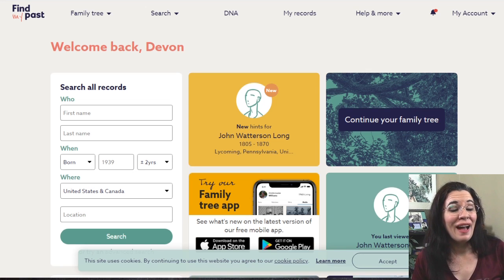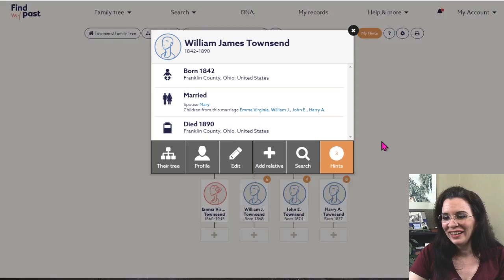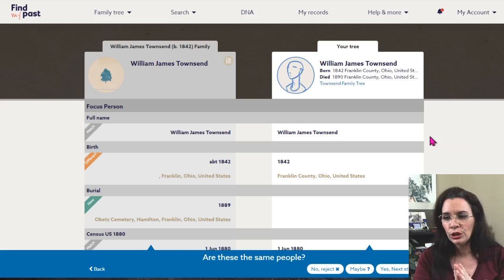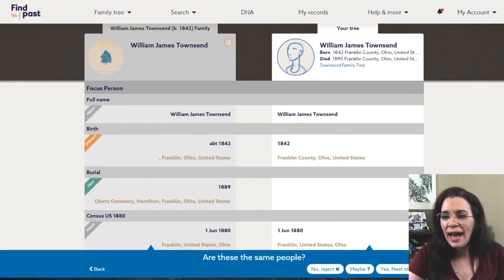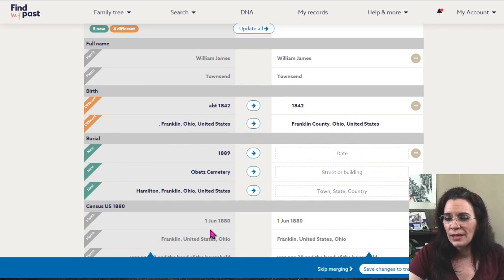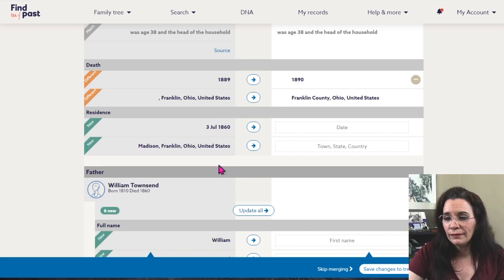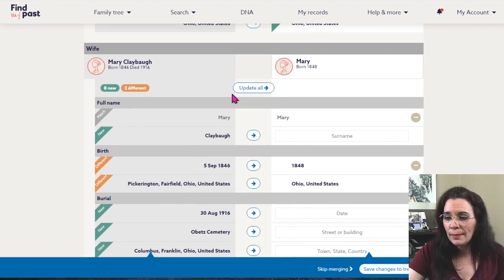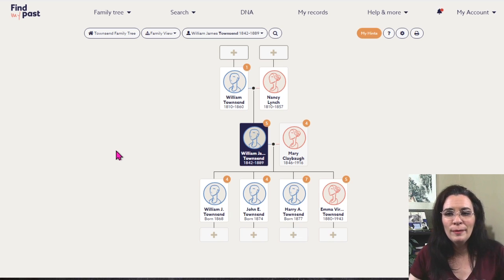Get Hints from Other @findmypast Family Tree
Use FindMyPast Tree to Tree Hinting to build your family tree. Learn how to connect with other trees enabling you to benefit from another's research work.

Chapters
0:00 - Introduction: Tree to Tree Hints on FindMyPast
0:29 - Accessing Tree Hints on FindMyPast
1:31 - Exploring the Tree-to-Tree Comparison Interface
2:02 - Emphasizing Privacy on FindMyPast
2:57 - Using Tree-to-Tree Hints as Suggestions
3:34 - Analyzing and Verifying Accurate Tree Information
4:23 - Incorporating Promising Information into Your Tree
5:08 - Completing the Tree-to-Tree Hinting Process
5:26 - Viewing Updated Tree and New Hint Populations
5:51 - Questions and Comments

📚 Books to help you with understanding DNA and doing family history.